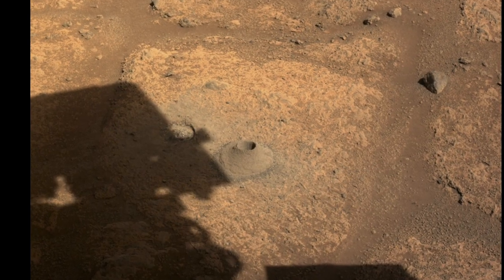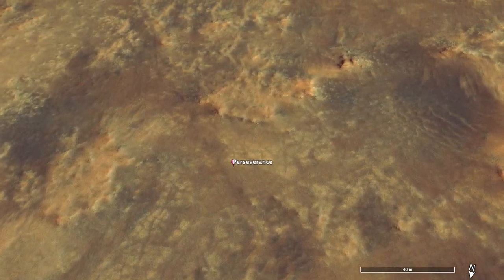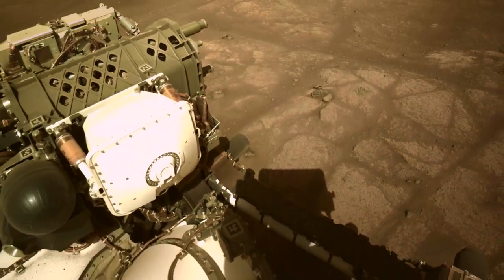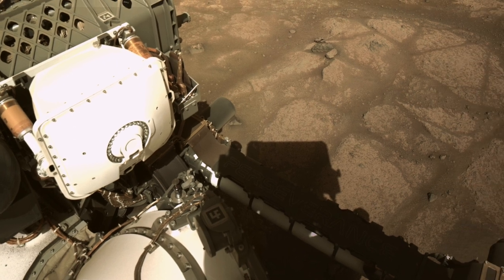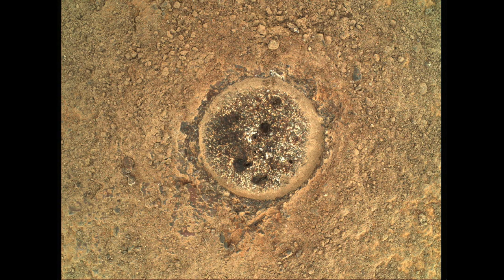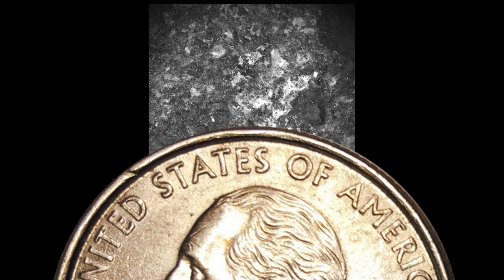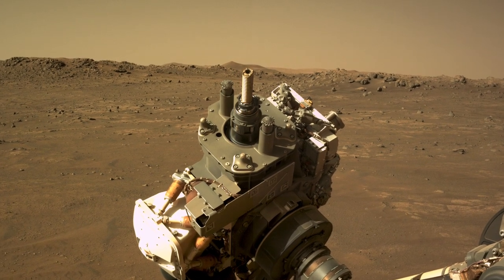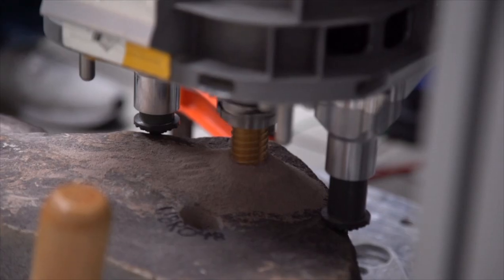First Mars sampling attempt reveals fascinating rock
Episode 18
The first attempt to collect a Mars rock core sample with the Perseverance rover came up empty.  But the successful grinding operation revealed a spectacular rock worthy of a second attempt.